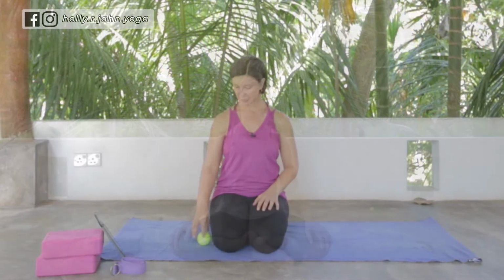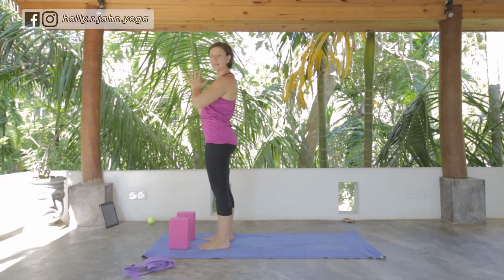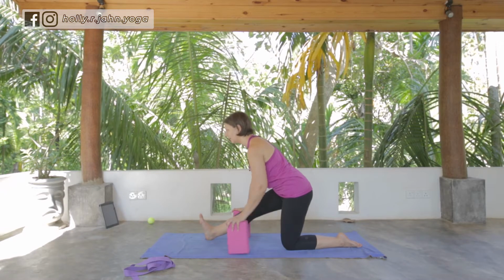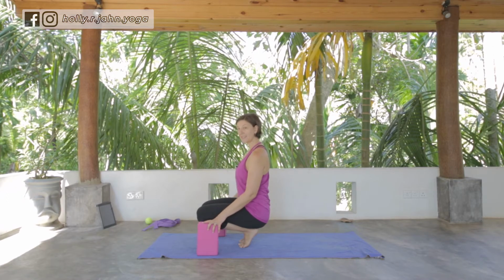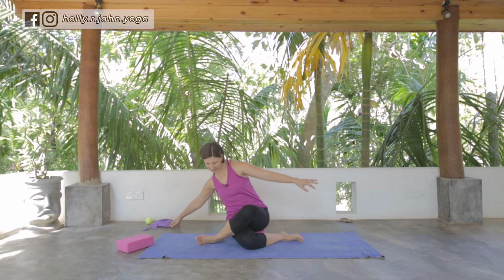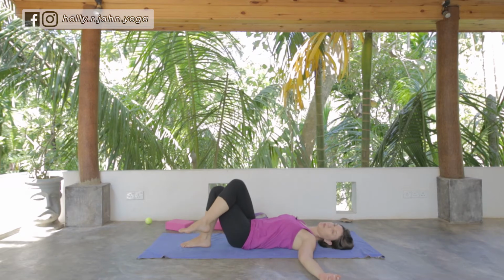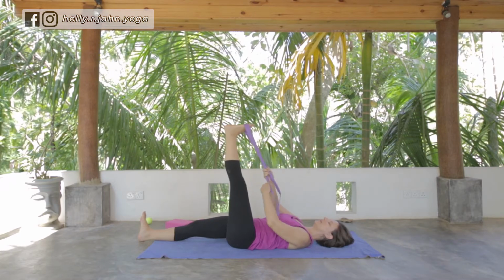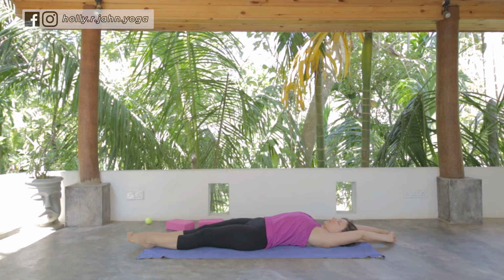Runner's Flow; a 37 minute Vinyasa Yoga Practice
Just went for a run?  Let's stretch it out.

This class was made especially for all you runners out there.  This class will focus mostly on the legs but we will touch upon the upper body as well as everything is used in running.  i.e. Hip flexors, I.T. Bands, Hamstrings, etc. and the other parts that work a lot like your feet, shoulders, and obliques.

**If you have knee issues, tread carefully**

This is dedicated to all my family members and all of you out there who run for good causes.   Listed below are the links to the organizations that my family runs with or for, so please, if you find it in your heart that you want to contribute, here are the links:
(It’s good karma to give)

Filmed at SALT House, Hiriketiya Bay, Sri Lanka
Check them out: